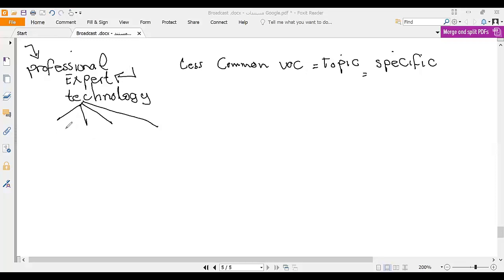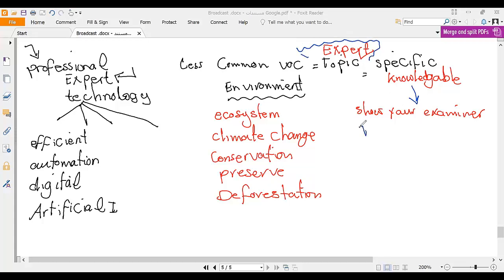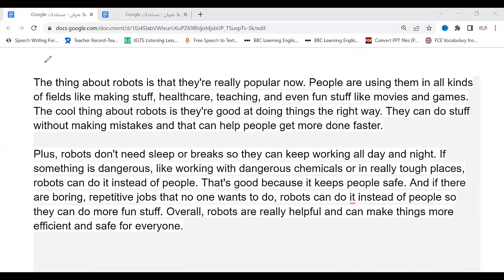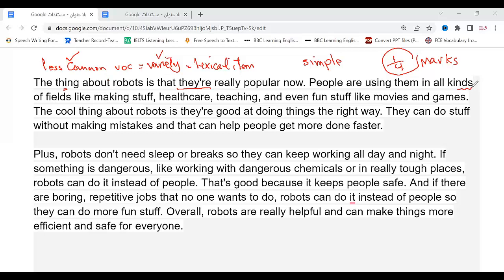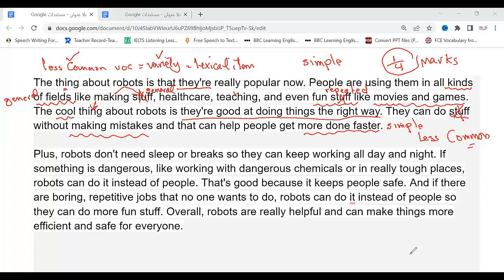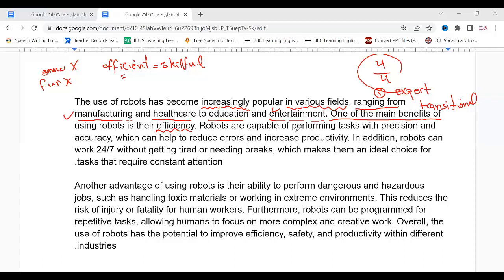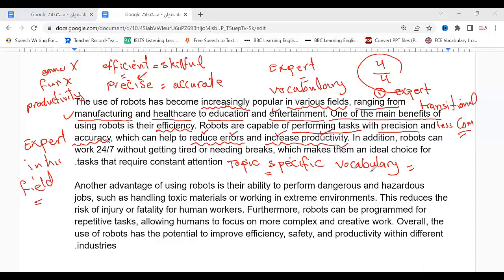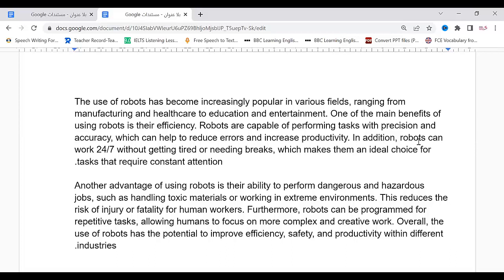Cambridge IGCSE ESL : Using Less Common vocabulary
In this video, we are going to be discussing how to use less common vocabulary when you are studying for an IGCSE English exam. This is a video specifically for students who are taking the Cambridge English IGCSE exam.

Cambridge English IGCSE exams are a great way to raise your academic standing and get into a good university. However, to do well on these exams, you need to be familiar with less common English vocabulary. In this video, we are going to be discussing some of the more common vocabulary words you might encounter on an IGCSE English exam. By the end of this video, you will have a much better understanding of the terms and be able to use them in your studies!
How to get 8 marks for language bu using less common vocabulary
IGCSE ESL
Tips_for_summary_writing_Grade_10#

Cambridge
Reading
Skimming
writing
IGCSE_ESL#
IGCSE_Summary_Writing#
IGCSE ESL Exercise 3
multiple_matching#
igcse english
AQA
IGCSE_Writing#
IGCSE_English#
paper 2 overview
igcse_vocabulary#
GCSE_English_as_a_second_language
IGCSE pastpapers
IGCSE real exams
Mr.Mostafa Rashwan